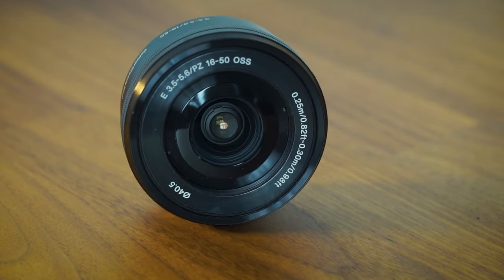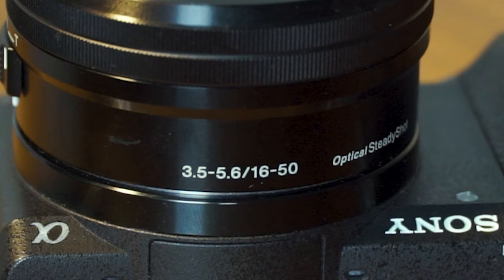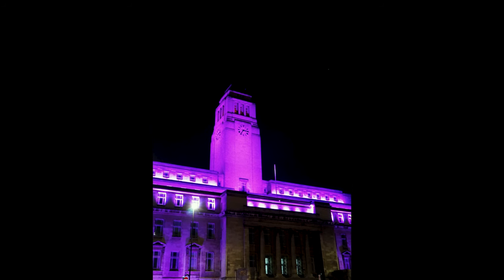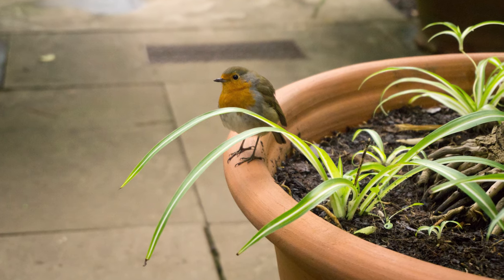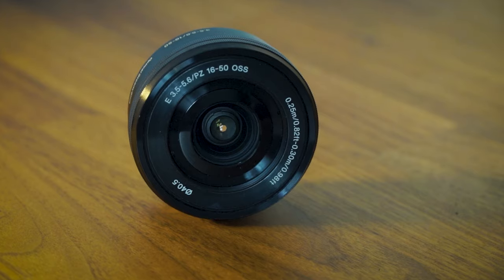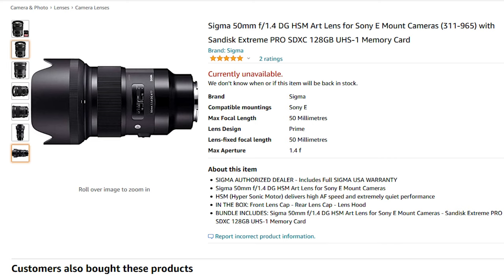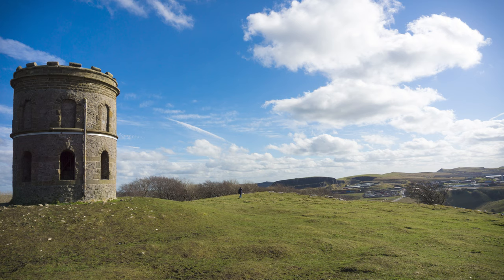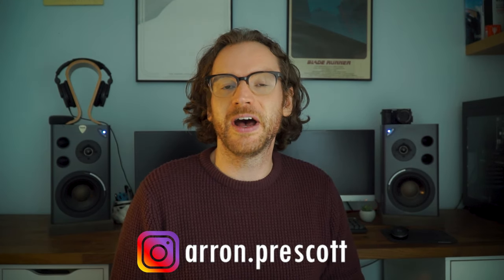Is the Sony 16-50mm KIT LENS Good Enough? Lens Review with Samples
IS IT TIME TO UPGRADE YOUR KIT LENS?

The Sony 16-50mm f/3.5-5.6 OSS (selp1650) is the standard lens packaged in with mirrorless cameras such as the sony a5100 a6000 a6100 a6300 a6400 a6500 a6600 but is it good enough for PHOTOGRAPHY and VIDEO? In this video we'll talk through the specs look at example videos and photography and discuss possible alternatives.

Timestamps -

00:00​​ - Start
00:22 - Specifications
01:04​​ - Portrait and Low Light Performance
03:06​​ - Landscape, and vlog Performance
03:57​​ - Price & Photo and Video Overview
05:39 - Alternatives
07:11 Conclusion

Sony a5100
Sony​ a6000
Sony ZV-E10

My Lenses -
Sony 55-210mm Telephoto Lens
Sigma 16mm f1.4
Sony 18-105mm f4

My Tripod
My Microphone
Wireless Shooting Grip